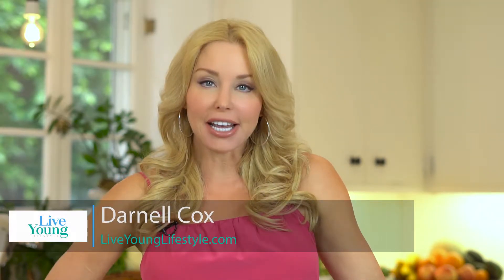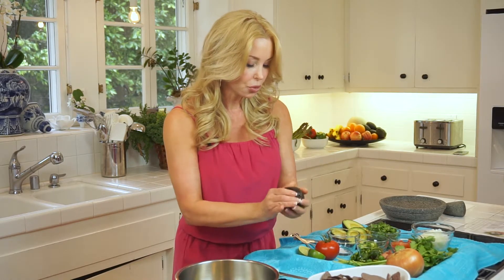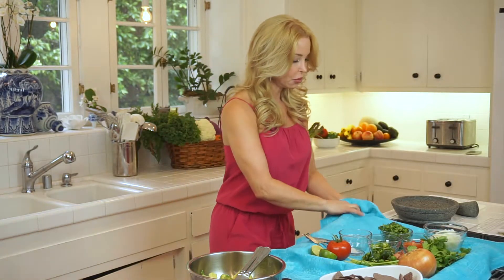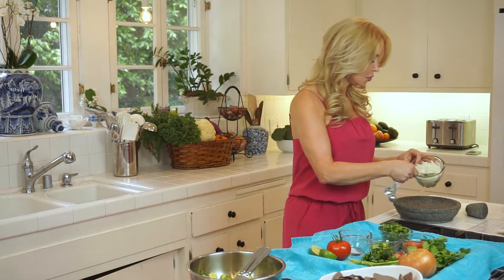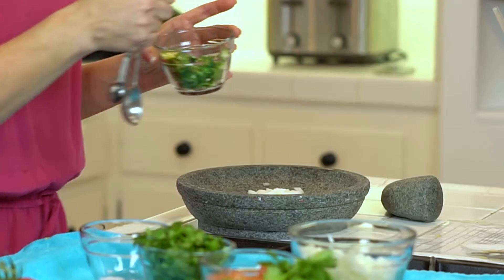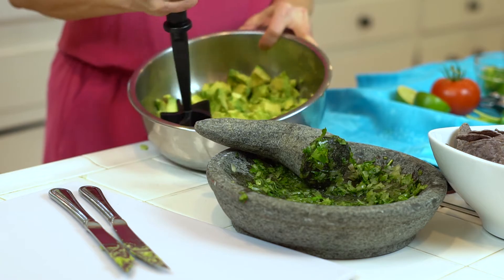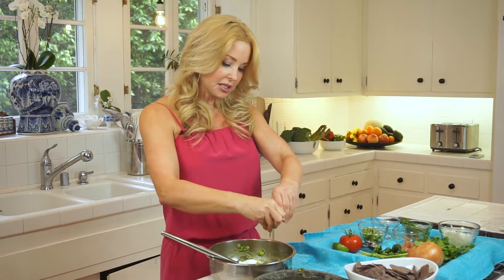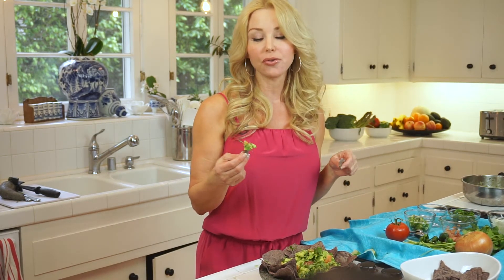The Best Guacamole Ever! | Healthy Recipes Over 40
I LOVE a good guacamole! It’s one of my favorite foods. So, it’s taken me a while to experiment with numerous recipes until I got it just right. I think this is the best guacamole I’ve ever tasted. Seriously. It’s originally derived from Roberto Santibańez’ Classic Guacamole recipe, which I stumbled upon online last year in my quest to find the best guacamole recipe. I’ve tweaked it over the past year to my liking.

Until, finally, Eureka!

THE BEST GUACAMOLE – EVER!

INGREDIENTS:
4 ripe, medium-sized avocados
3 tablespoons finely-chopped white onion
1/4 teaspoon salt
1/2 cup chopped cilantro, divided
(If you don’t like cilantro, use flat leaf parsley. I happen to LOVE cilantro.)
1-2 tablespoons minced fresh serrano chiles including seeds. I use 2 tablespoons.
(jalapeno chile is also good, but I like the flavor of the serrano better)
1 small diced Roma tomato
1/2 lime